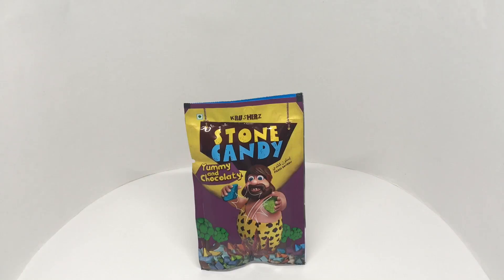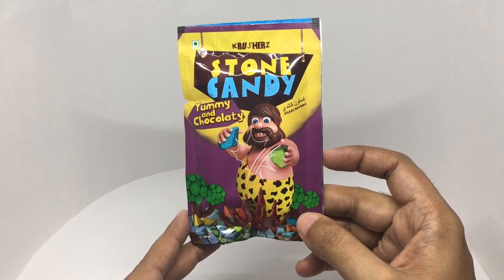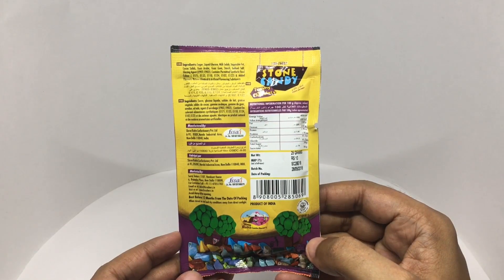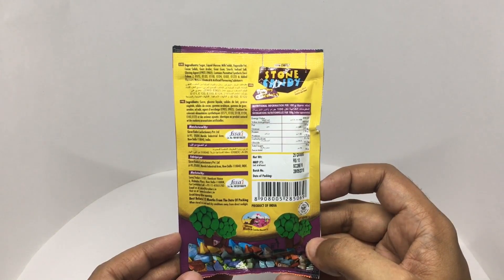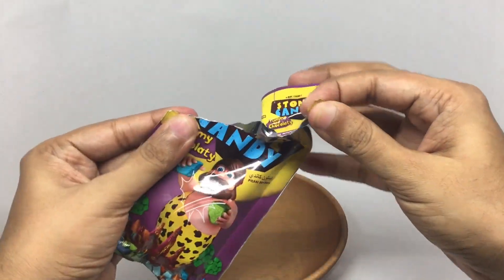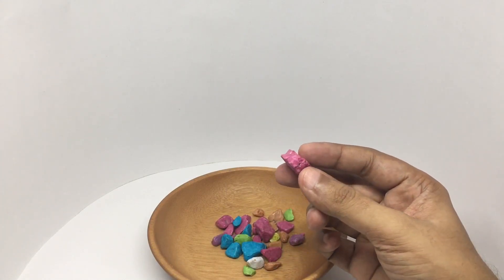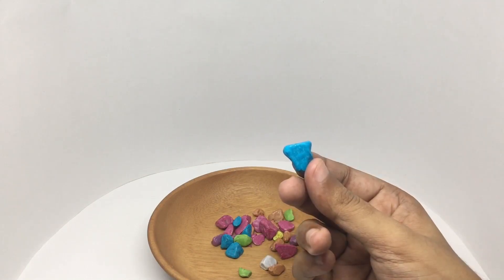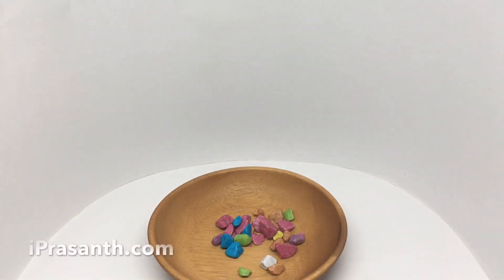Stone Candy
This Stone Candy is chewy and tasty. It costs ₹10 around 15 cents.